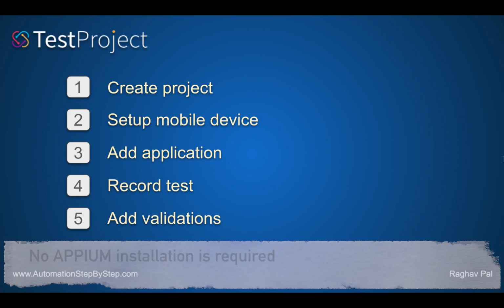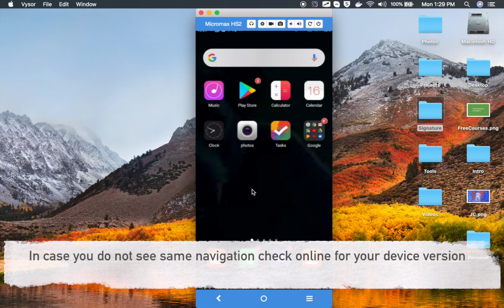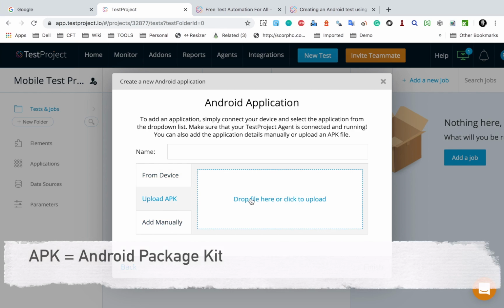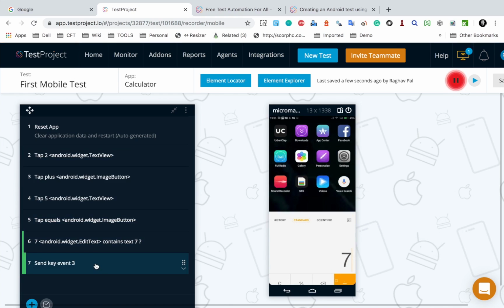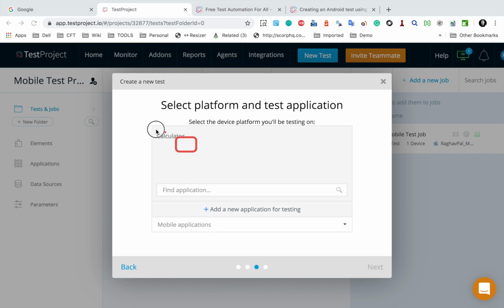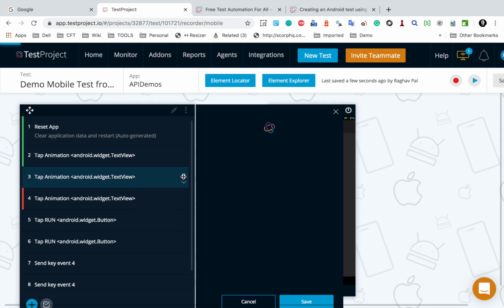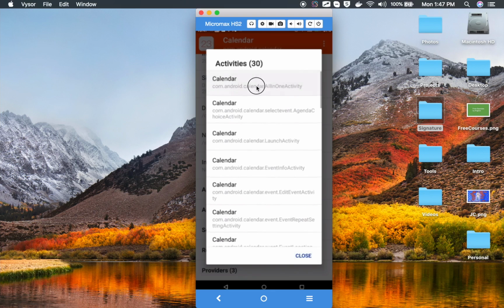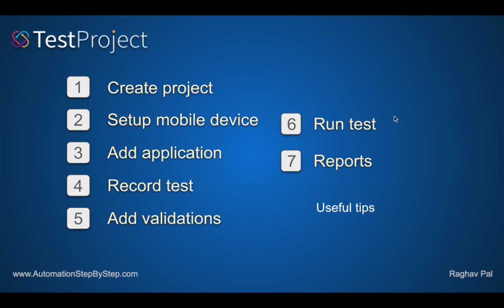TestProject Tutorial 4 | How to do Android Mobile Testing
Step 1 - Create project
Step 2 - Setup mobile device
Step 3 - Add application
Step 4 - Record test
Step 5 - Add validations
Step 6 - Run test
Step 7 - Reports
Useful tips

Keep Learning,
Raghav